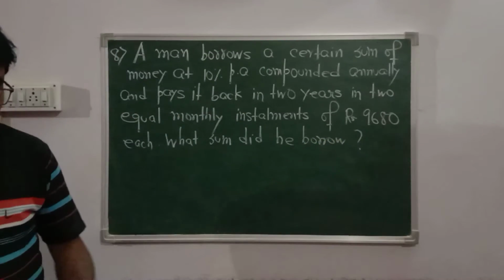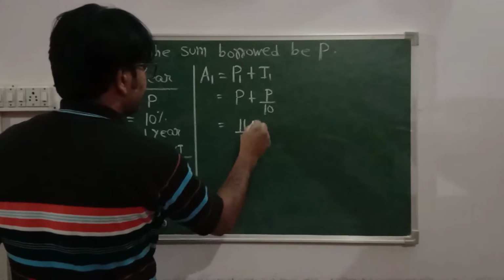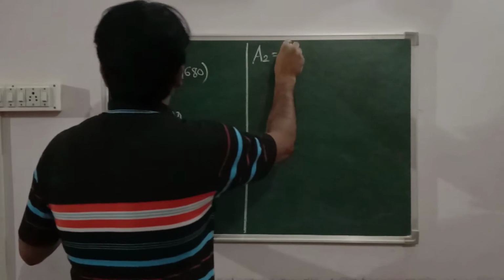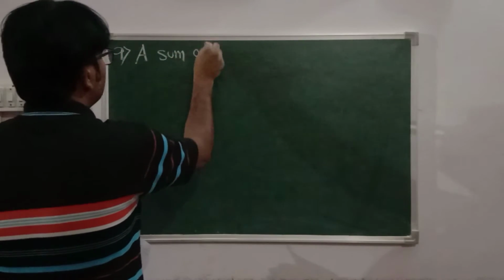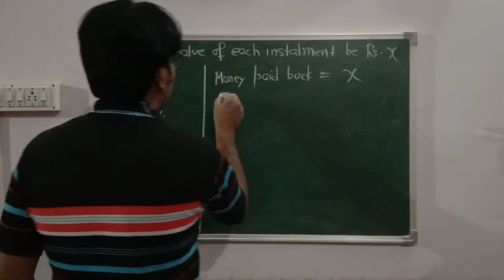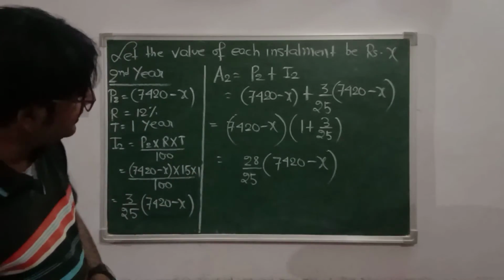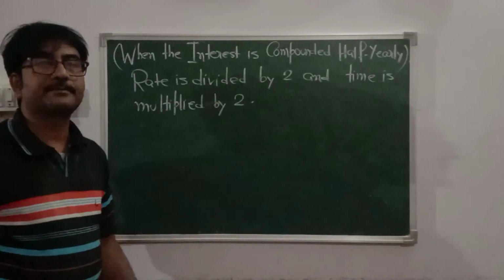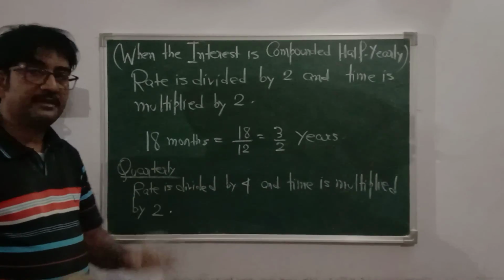Compound Interest (Class 9) Part - 3